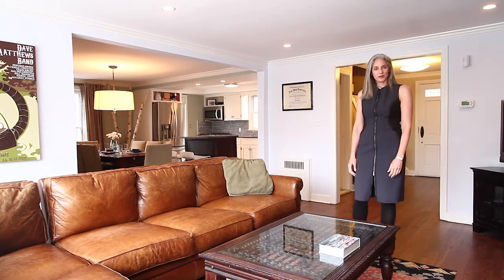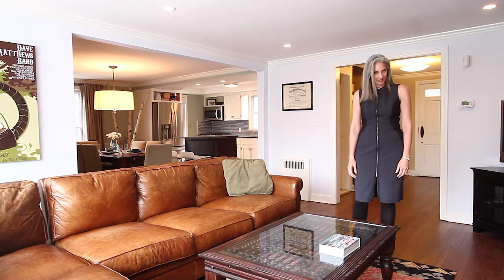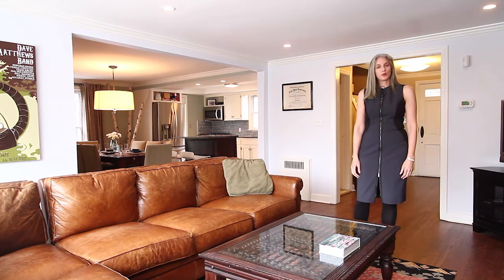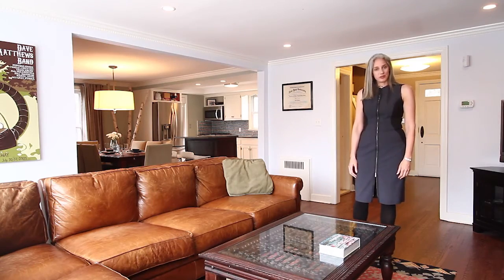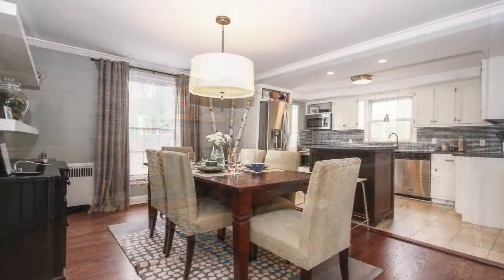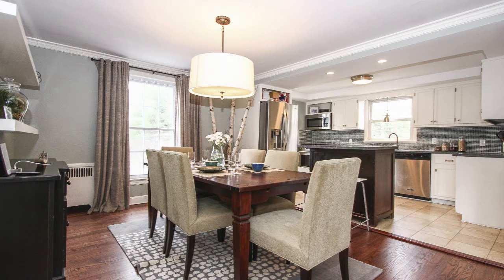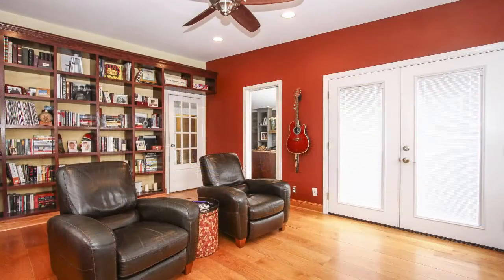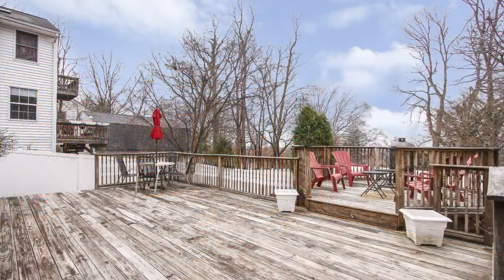142 Walker Road West Orange, NJ Video Home Tour by Allison Ziefert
A video home tour of 142 Walker Rd. in the Gregory Section of West Orange, NJ by Allison Ziefert- #1 individual agent at Keller Williams MidTown Direct Realty in Maplewood, NJ